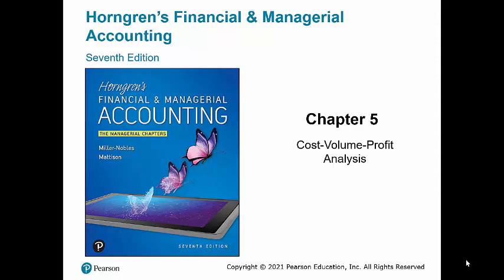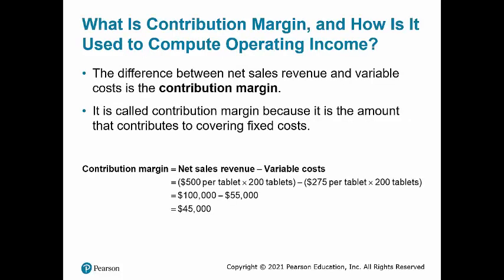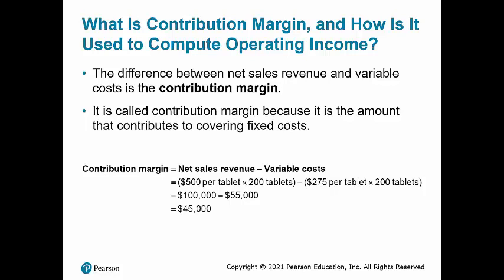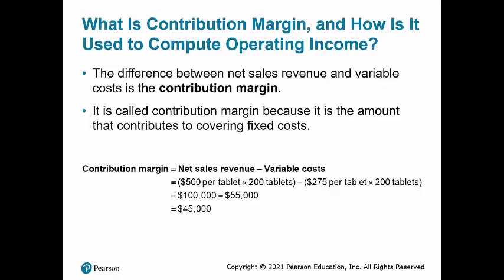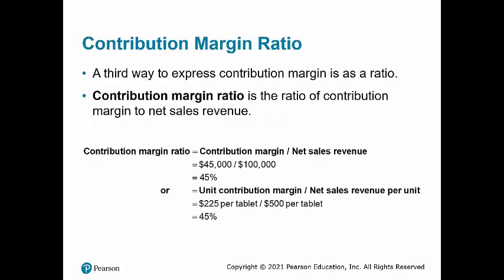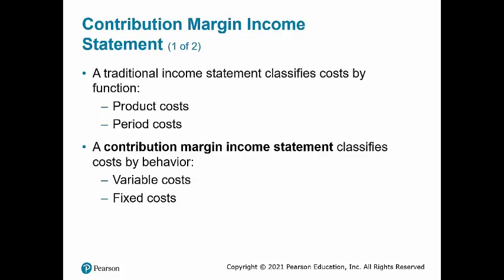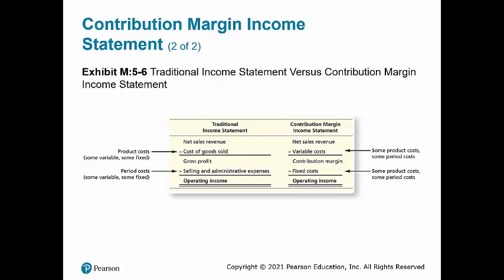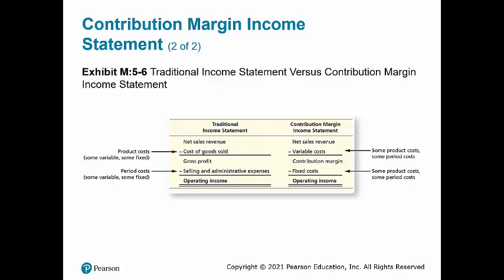Chapter M5 Learning Objective 2